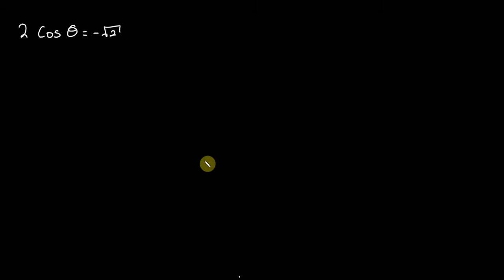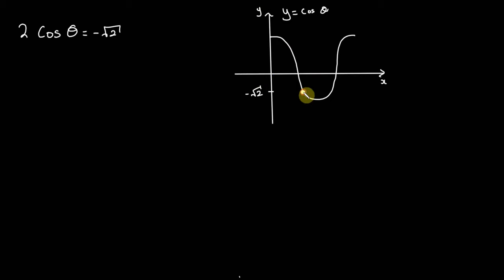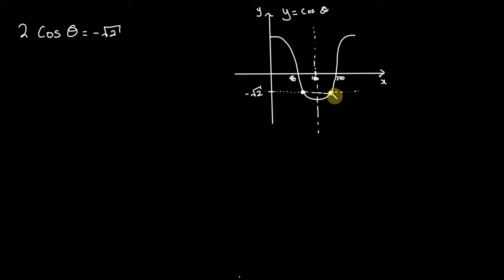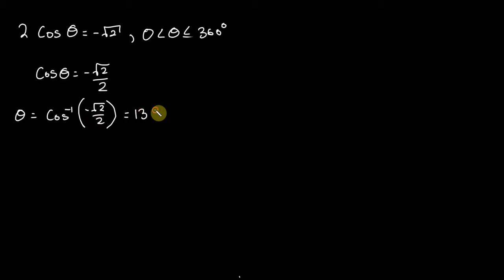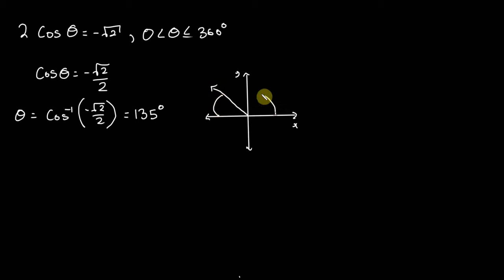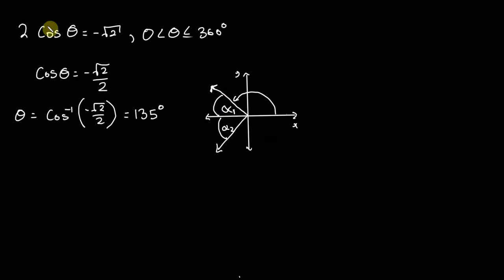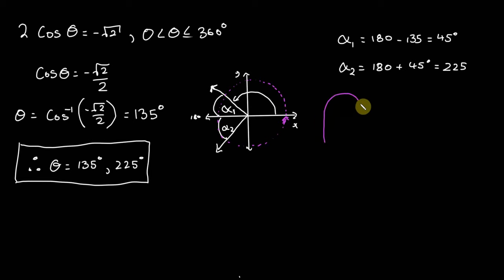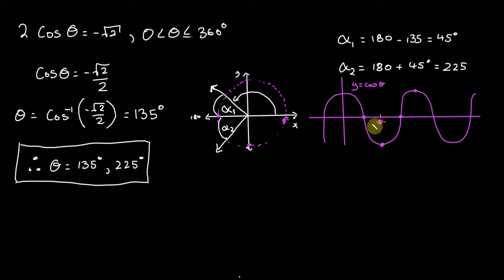Trig equations - Talking about symmetry and algebraic methods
This video covers an introductory example of solving trig equations. I discuss how to think about the solutions via symmetry and how to solve by way of basic algebra.